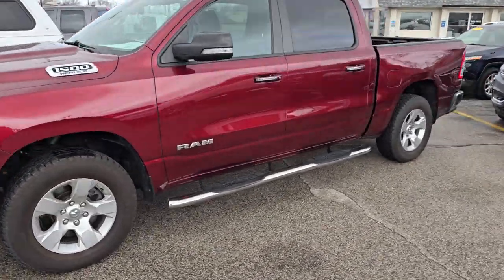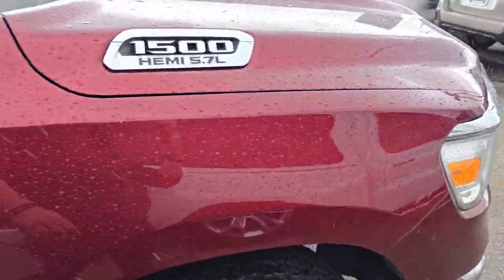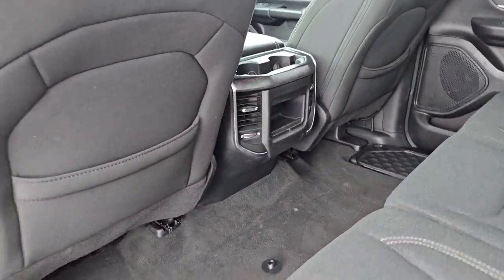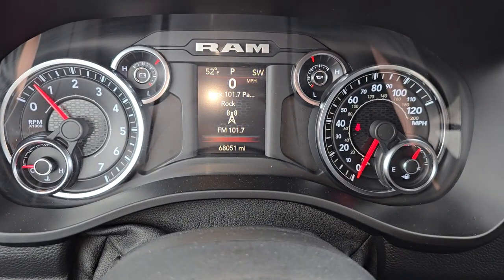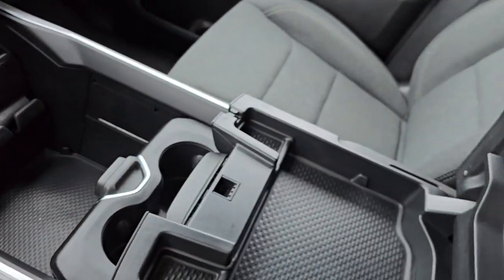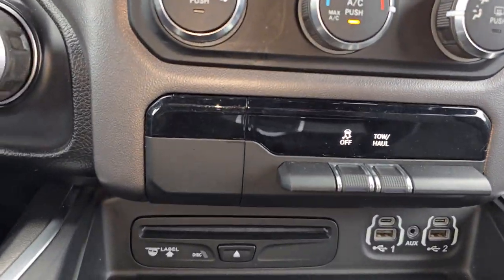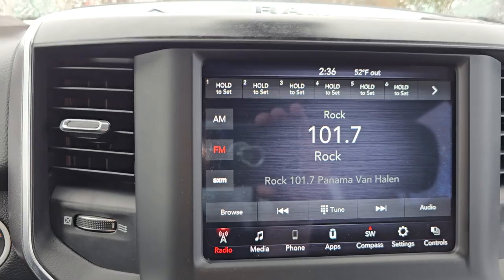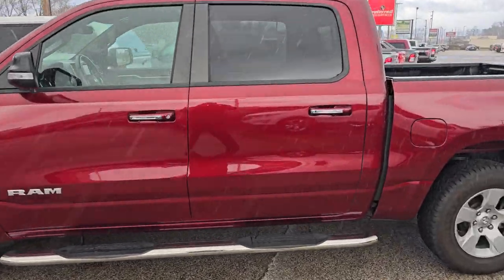2019 Ram 1500 Delmonico Red Pearlcoat